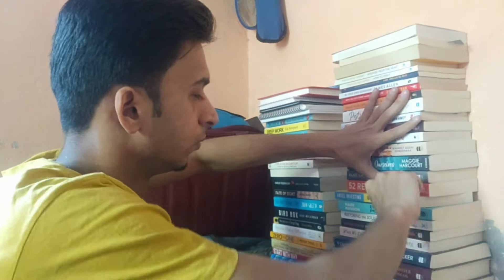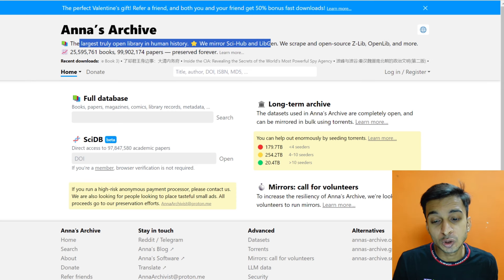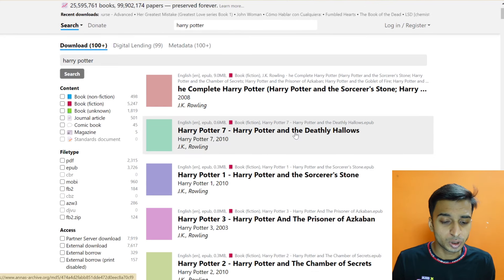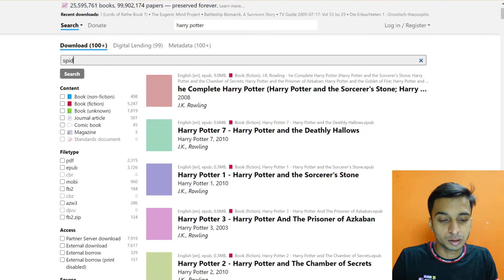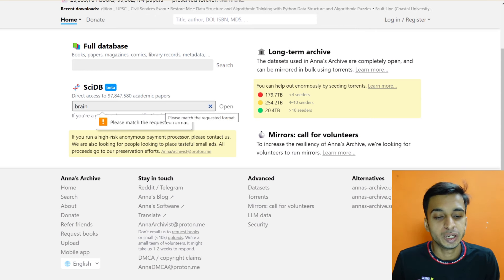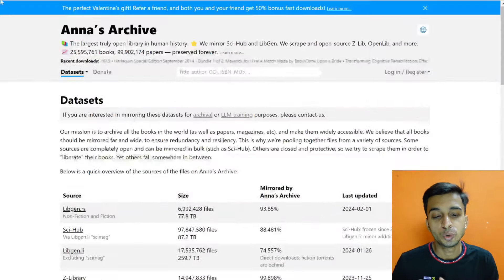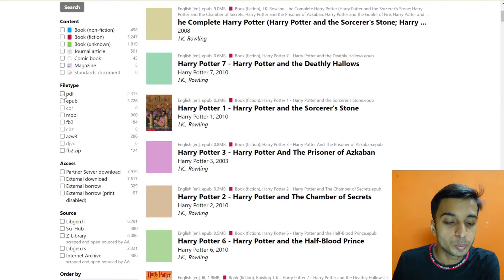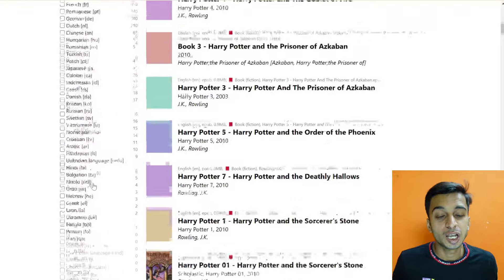ONLY #1 website to DOWNLOAD/READ all books for FREE!!!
ONLY ONE website to DOWNLODE/READ all books for FREE!!!
In this video, I have shared only 1 website that will help you to read almost all the books and download books for free.

MY FREE ONLINE COURSES:
🤑 PEARK OF WATCHING THIS VIDEO -

ABOUT RONAK SHAH -
My name is Ronak Shah and I’m a digital marketer and consultant. I’m in my twenties, a self-employed blogger, creator, and backpacker. I write about books, business, reading, how to live happily, podcasts, best stories, and much more. I am currently in India and soon going to explore the world.
This channel will revolutionize the way you consume content in fields like books, Freelancing, finance, marketing, etc.
On the side, I also have a series of online courses, write a weekly email newsletter + blog site, and have run a series of side hustles as a young entrepreneur.

Things I use -
🎙️ mic 2
Kindle (10th Gen)
Kindle Paperwhite